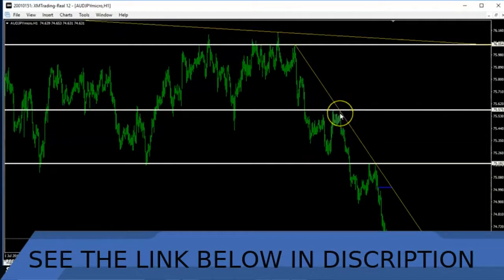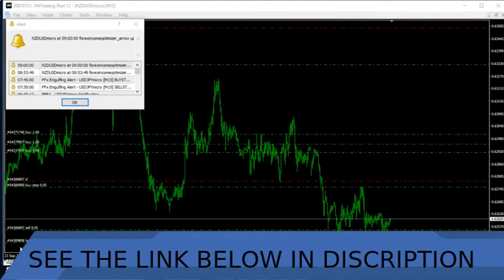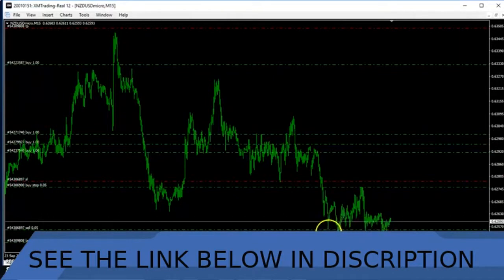LISTEN TO The Millionaire Trader - Forex Documentary ADVICE